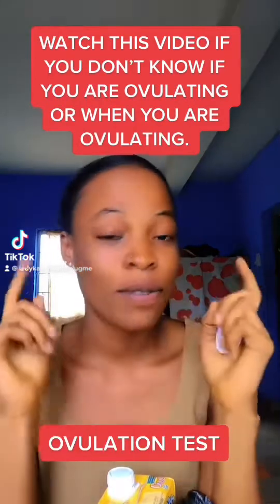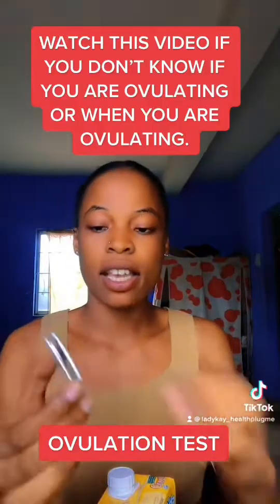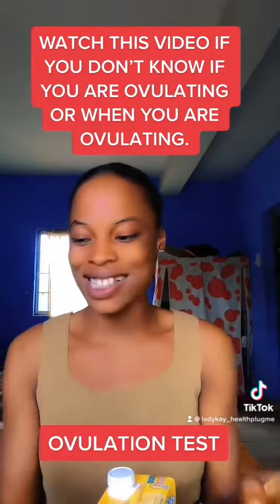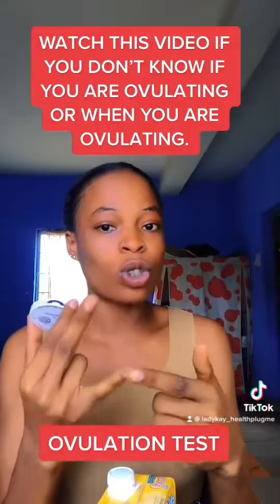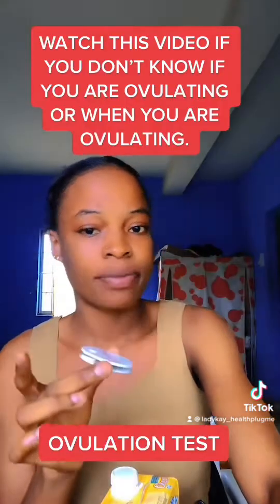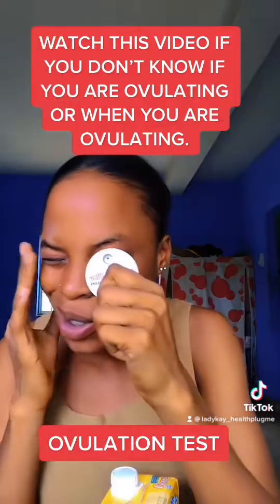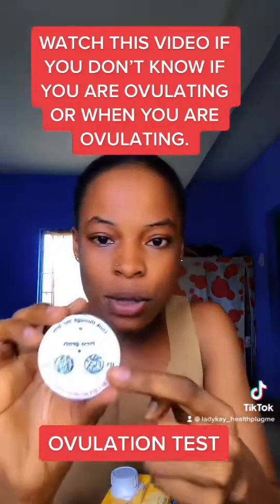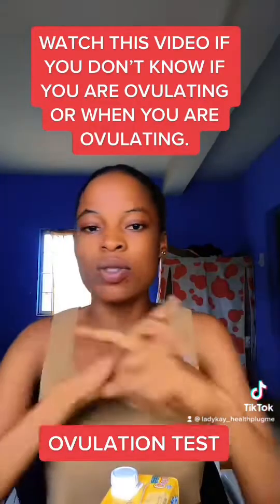HOW TO USE OVULATION MICROSCOPE.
For some women that doesn’t know if they are ovulating or when they are ovulating. This ovulation microscope is the best.